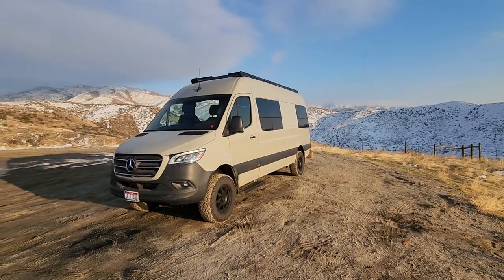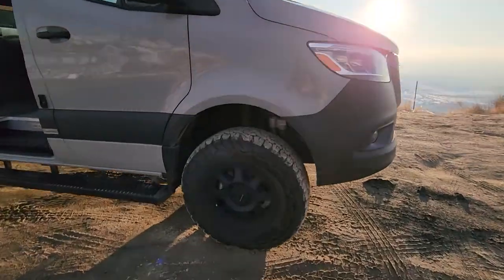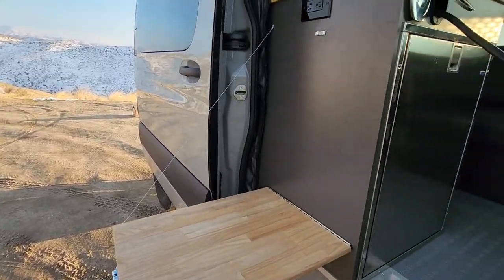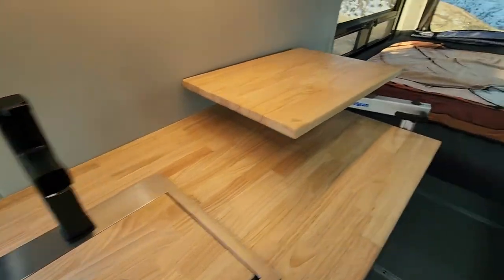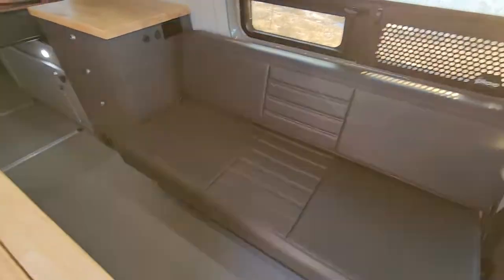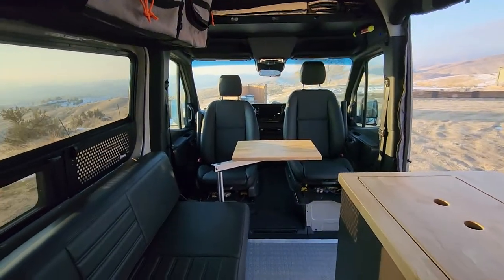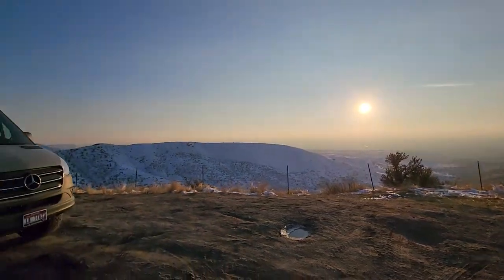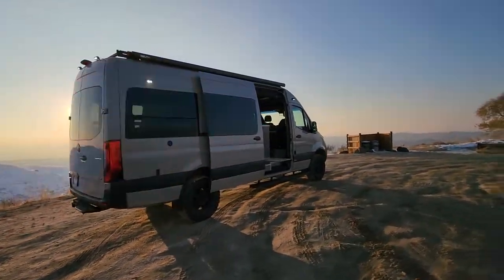Awesome Custom Sprinter 4x4 170 built by Launch Vans!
Turned out soon good! Really love the Si-Leather walls & ceiling. also love the Lon Seal LonRidge floor! What are your thoughts on the new laminate on the cabinets?

Reach out with any questions you may have. Hope it inspires you for your build!

2021 Mercedes Benz Sprinter 170 4x4 chassis. LOADED!

Our Dealership is E.M. Motors to see our new & used 4x4 vans. Website is

check us out on Instagram at Launch.Vans & em_motors_boise